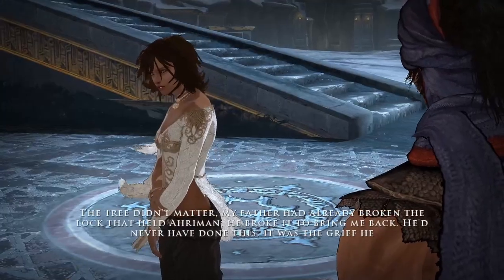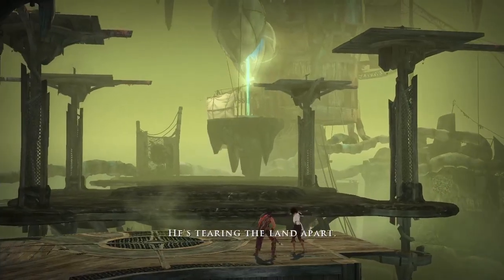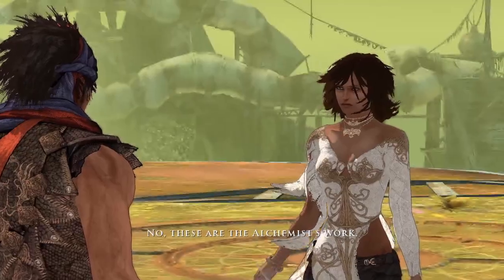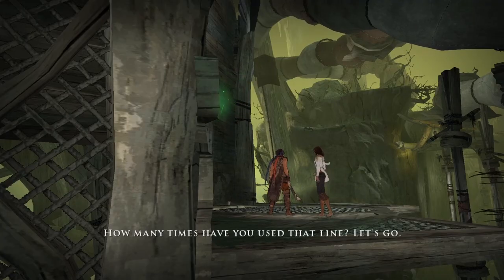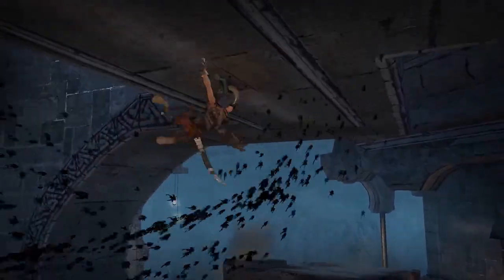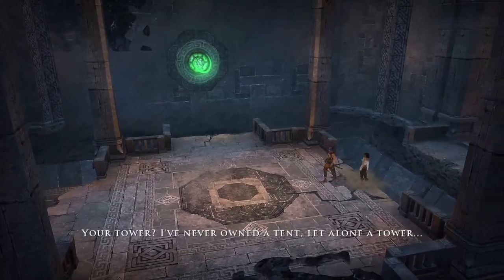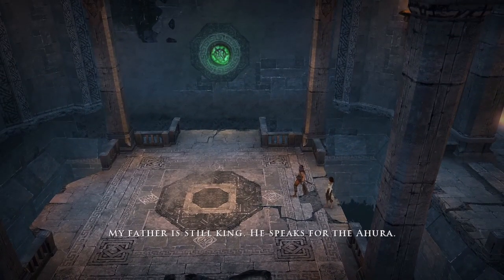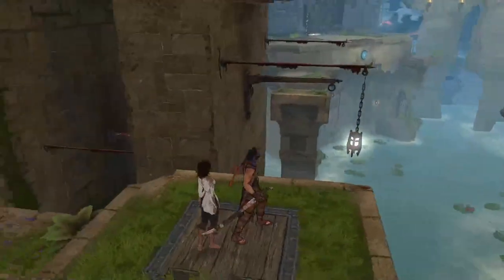Prince of Persia 2008 | Chapter 3a: The Breath of Ormazd | Limited Commentary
This time I'll be reading through my notes based on what I've learnt from the Developer Diaries for Prince of Persia 2008. Hope you enjoy this final bit of semi-focused rambling, some non-so-relaxing gameplay and lots of, LOTS of light seed collecting.